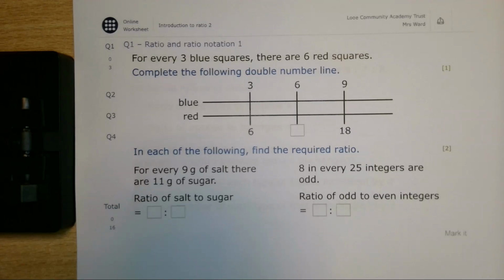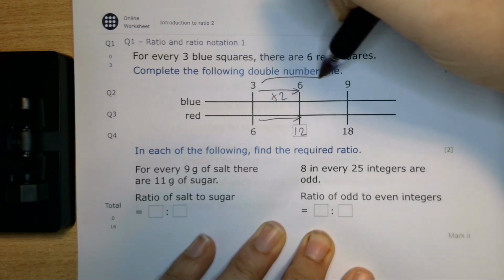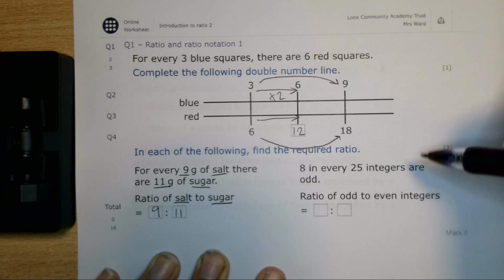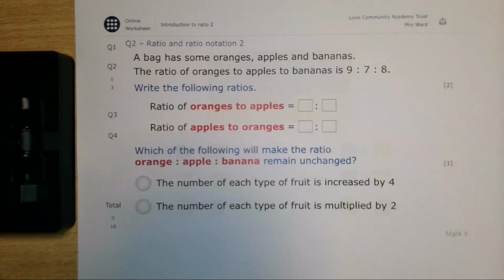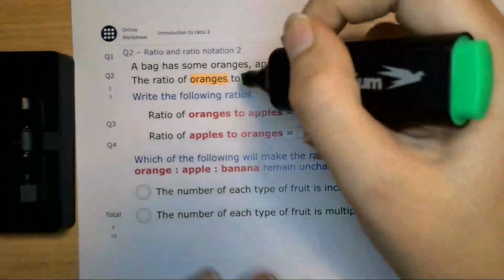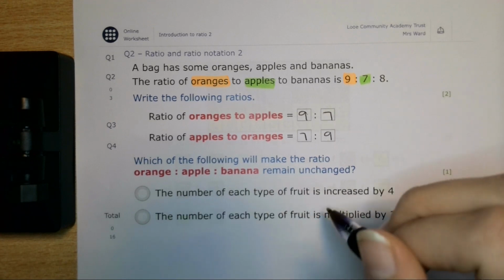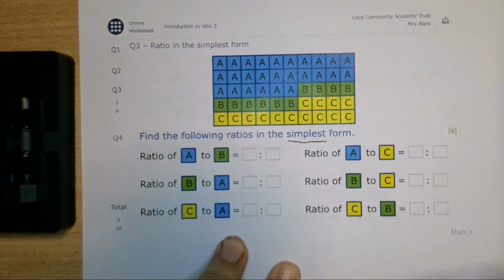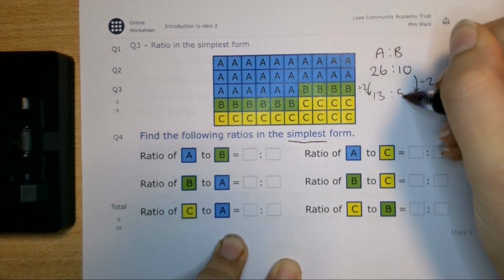MyMaths Introduction to ratio 2